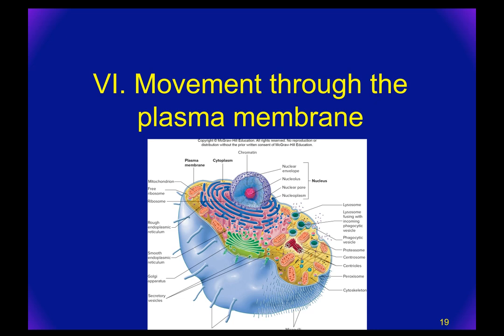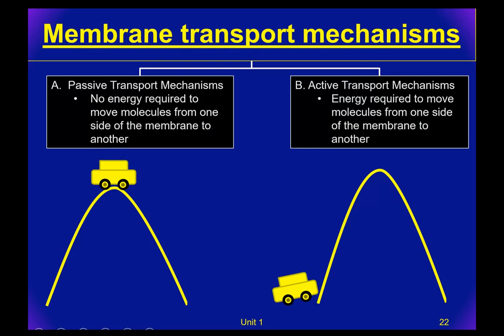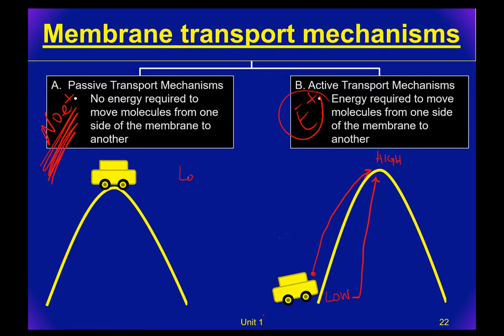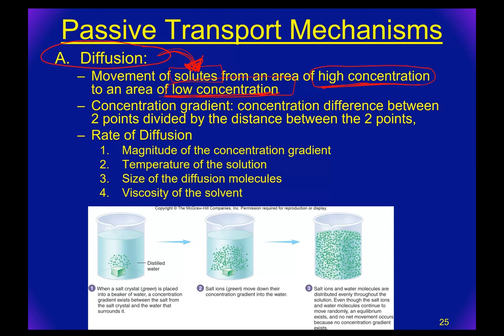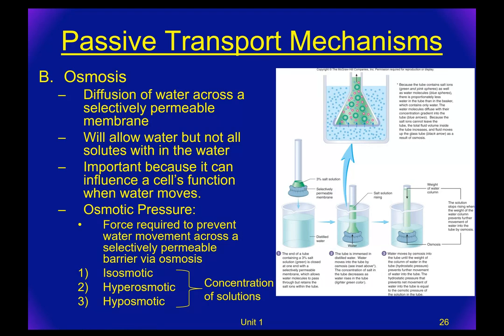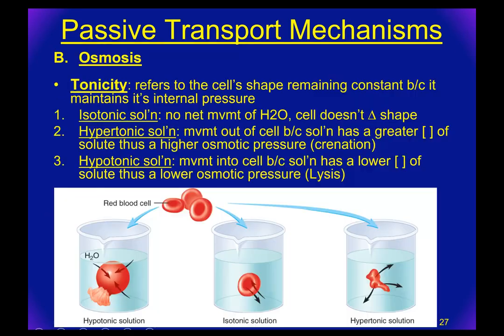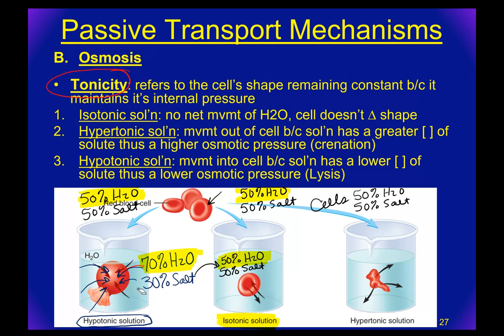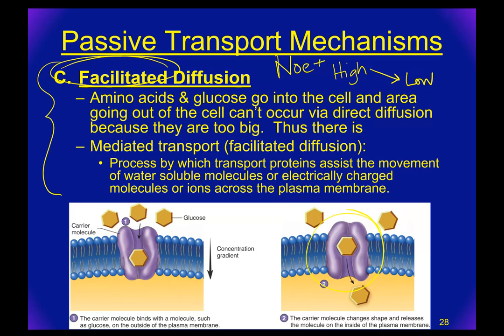AP1 Chapter 3 Cell Bio Part 3